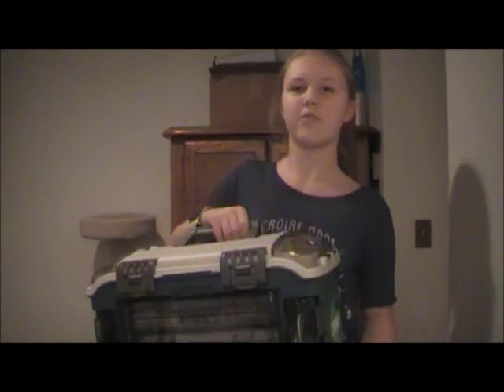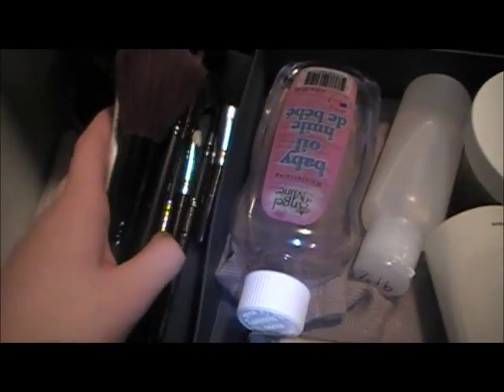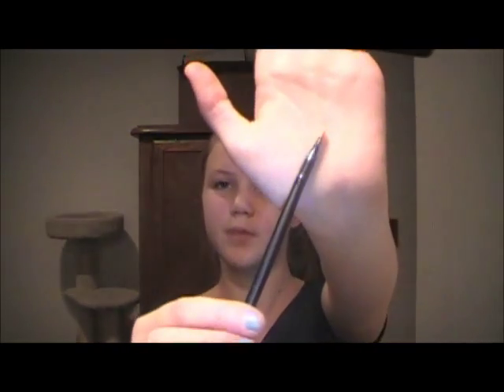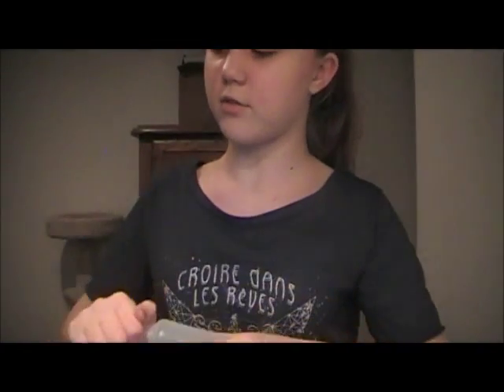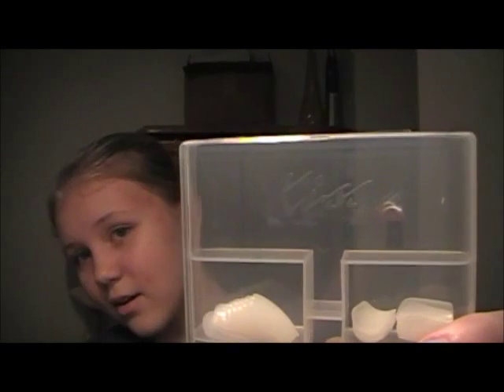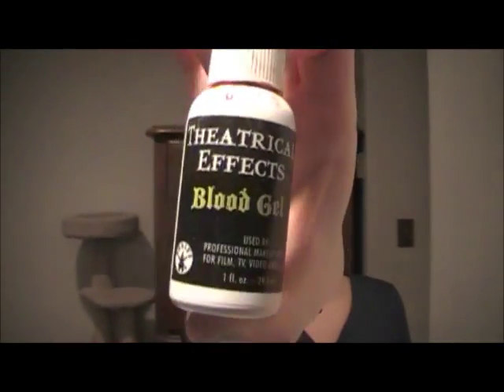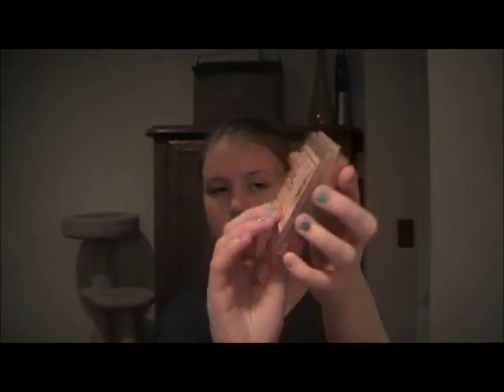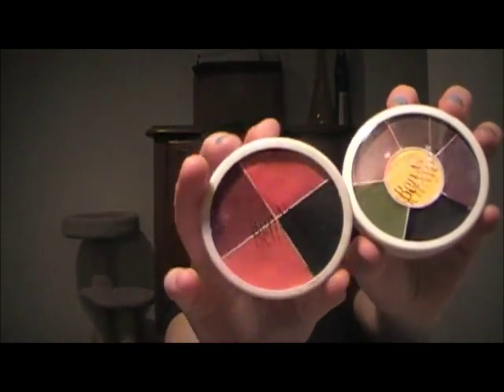What's in my kit?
This is what's in my special effects makeup kit. I got most of my products for Christmas from PNTA.